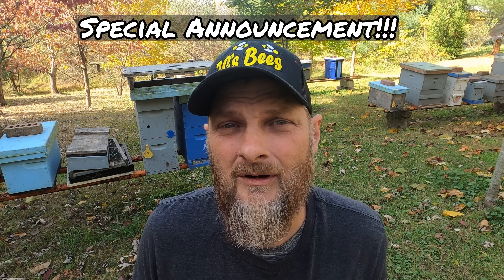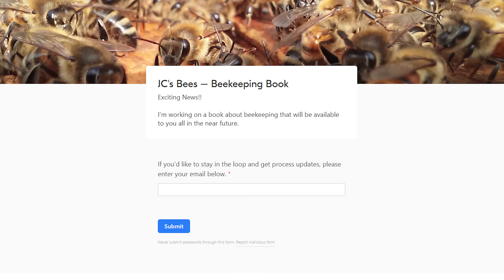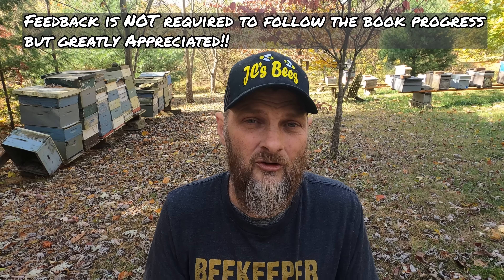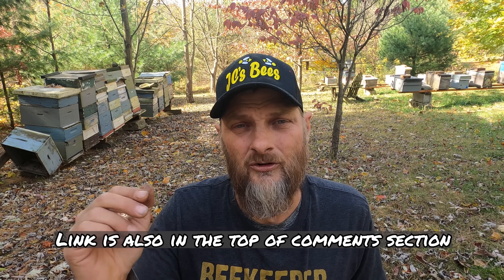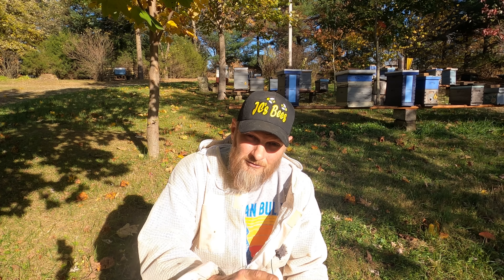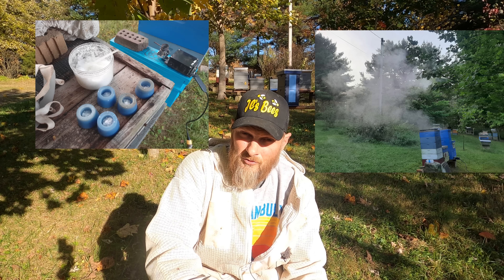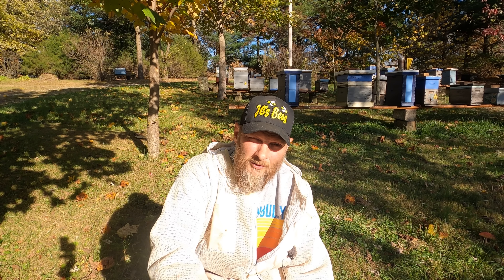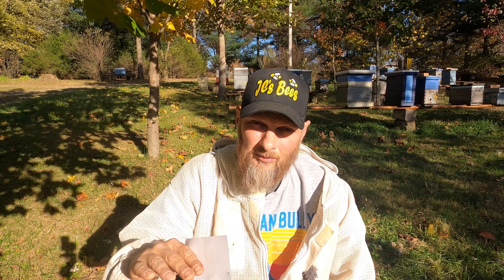It's Mid October..... What Should I Be Doing With My Bee?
Like it or not winter is coming! Do you have your bees ready? Follow along as I discuss some of the key elements to preparing bees for winter.

Special thanks to:
 Content Supporters:

Content Sustainers:
-Sakima's Ridge Homestead
-Andy Holcomb
-Pagmr Apiary
-Ernie
-Mouring Dove
-Two McDaniel's Apiary
-Jennifer Espirtu
-Yuri Evfimiou
-Greg Mattison
-Mike Chappel
-Phil At Farmers Bee
-Jeremy Nenninger